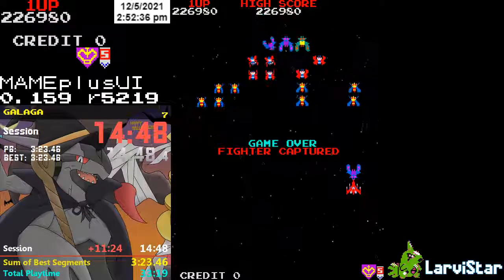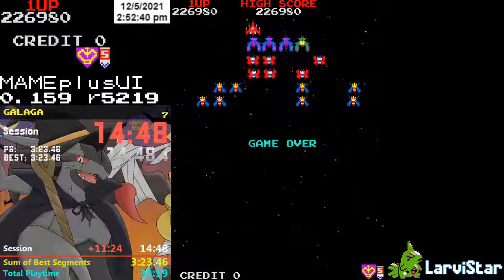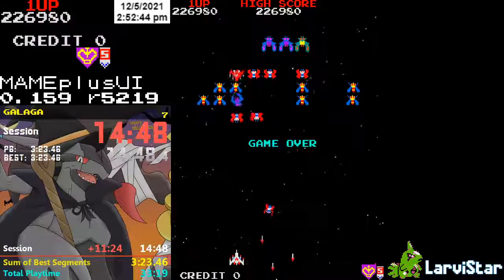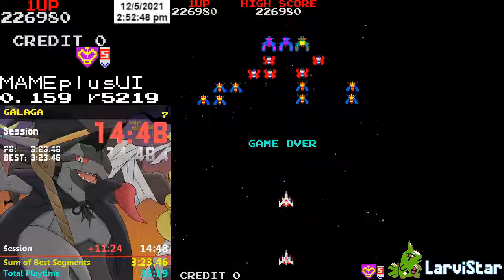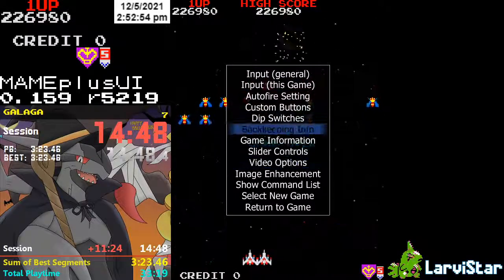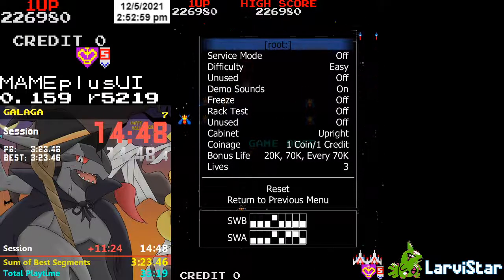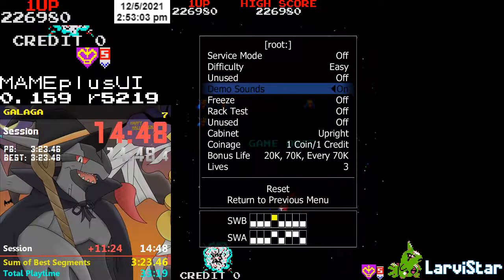(226,980 pts., Stage 25) Galaga rev.B -- MAME -- Score PB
Original date: 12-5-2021 (December 5th, 2021)
Default DIPs -- Rank A, Extends at 20k/70k/every 70k, 3 Ships.
MAME emulator used: MAMEplusUI 0.159 r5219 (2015/3/09)

I apologize for the audio playing in background and my weird microphone. Anywho, an old highlight sitting on my hard drive that I finally uploaded for the Galaga Group since I recently found such a discord server for people who play this game. This was my first time improving a really old high score I set on June 2018. I hadn't played in years, and this was my 12th game played since returning. Fun fact, my old PB of 189k was done on an early morning during a weekday where I waited for my school bus.